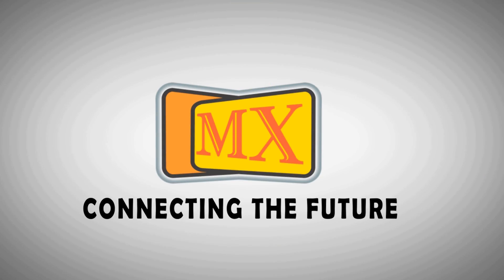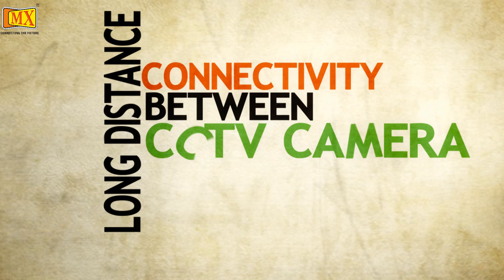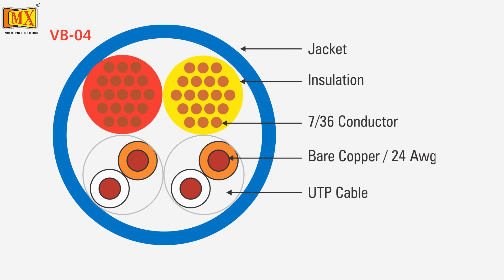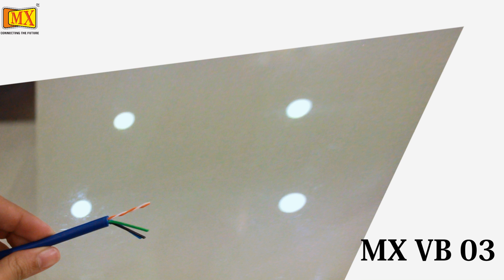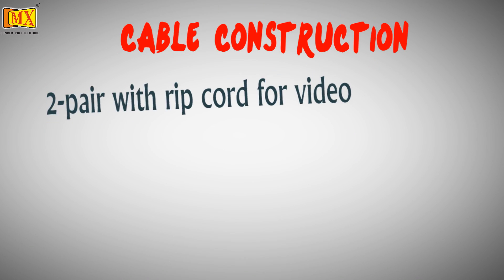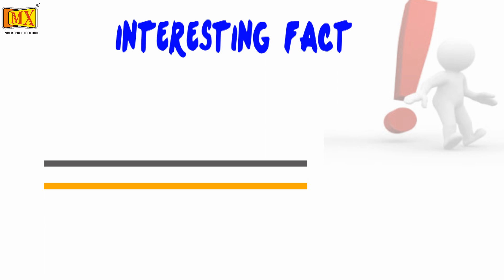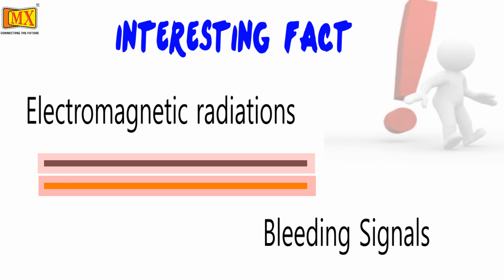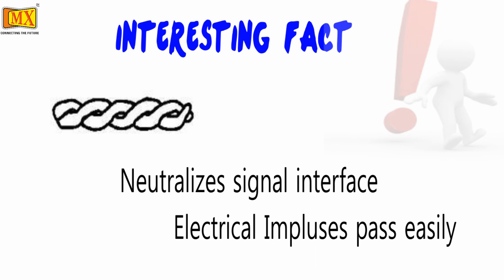WHAT IS UTP CABLE AND INSTALLTION OF CCTV WITH BNC BALUN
MX VB Cable (UTP) is actually Two electrical wires carrying voltage usually impact each other negatively, leaking electromagnetic radiation and "bleeding" signals to each other. For example, video cables use the UTP principle. Basically, UTP cables use two wires twisted around each other. Because the wires are twisted, this basically means that they will not generate negative signal interference or any kind of interrupting noise. Without going too much into technical detail, let's just say that twisting them around themselves neutralizes noise bleed and basically enables electrical impulses to pass through both wires without any difficulty. UTP cables are used for video for long distance. 7/36 3 core will carry 12 v DC and audio signals with video.